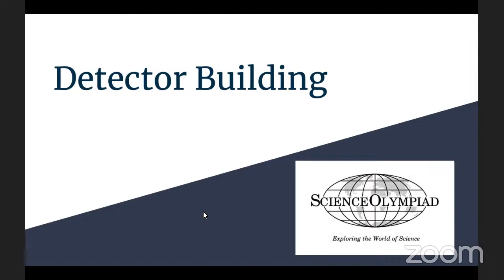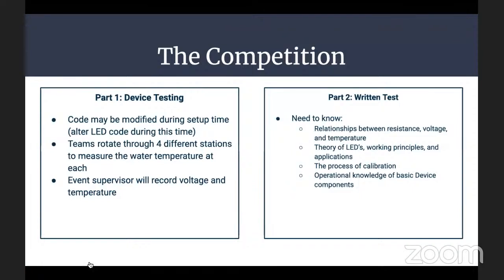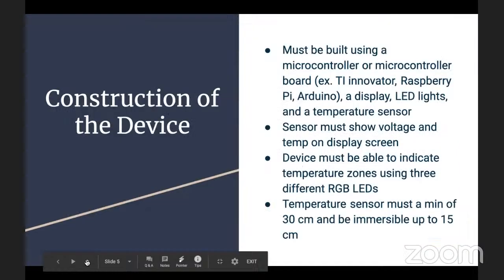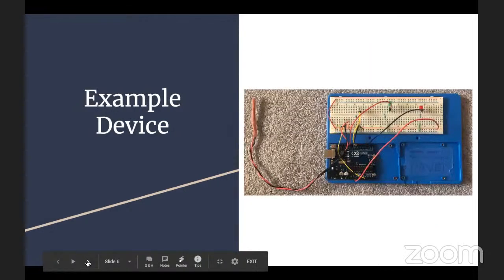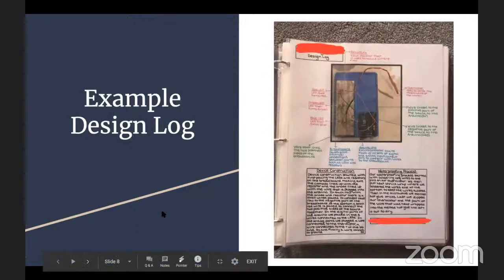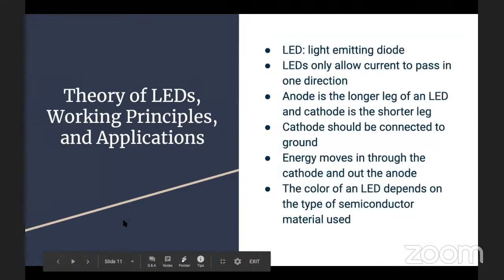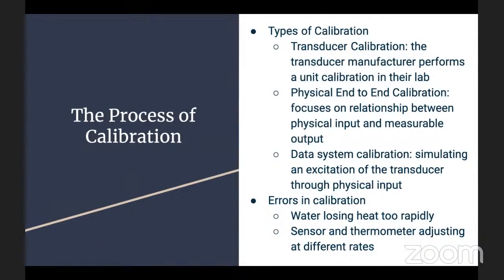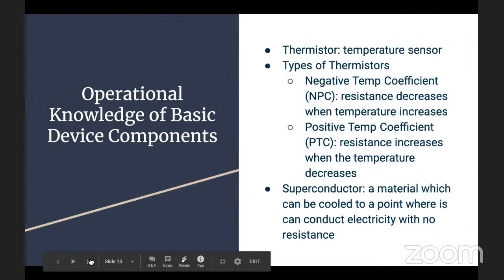Detector Building (C) — Science Olympiad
For the event, students are required to build an electronic temperature-sensing device that measures and displays temperatures for water samples.